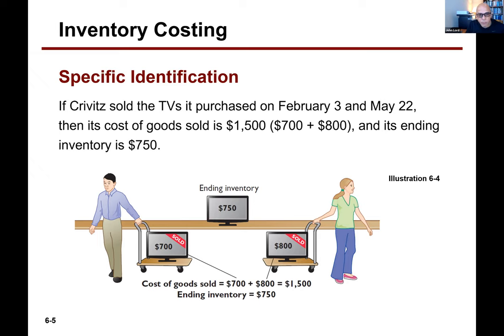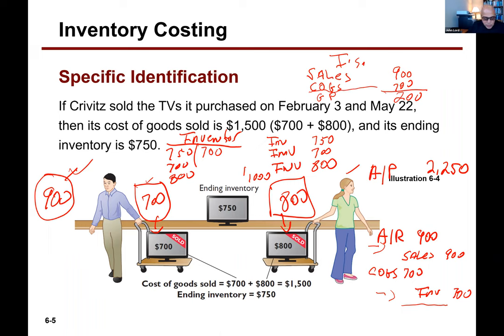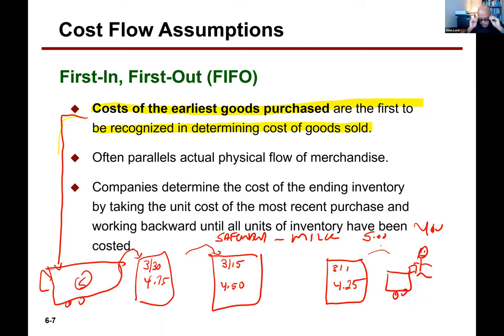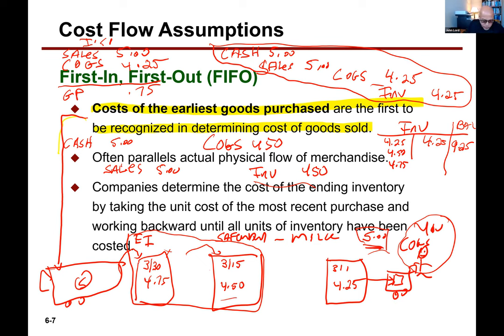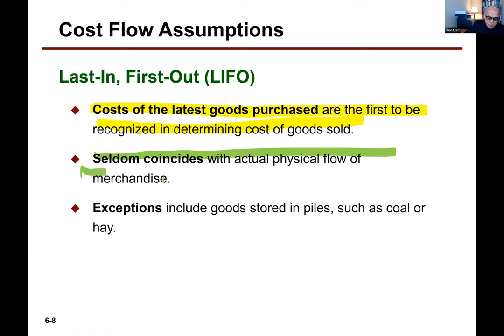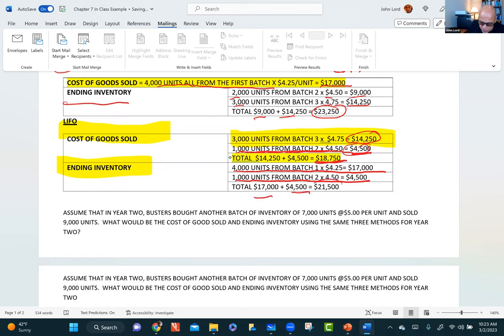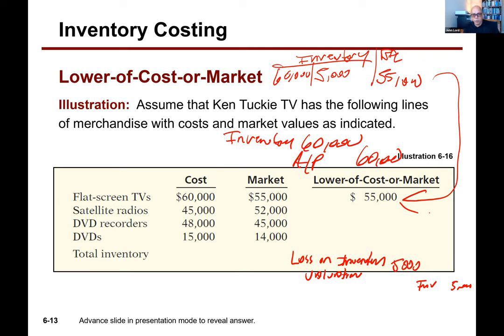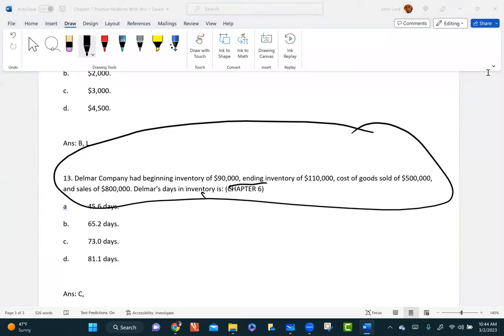Chapter 7 Lecture Video